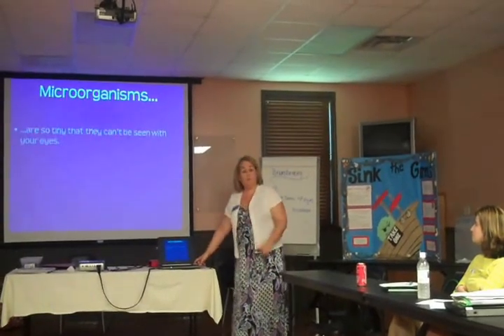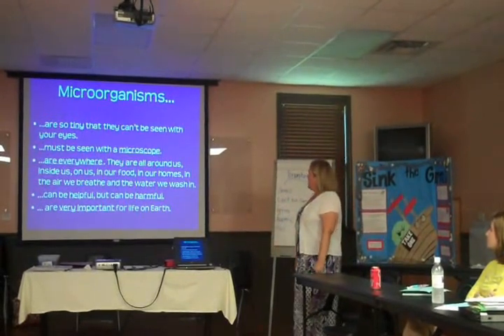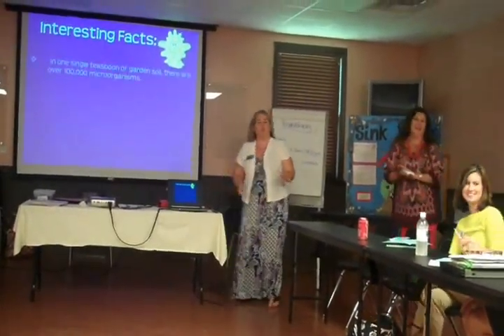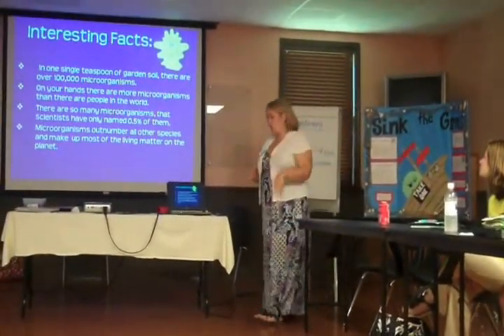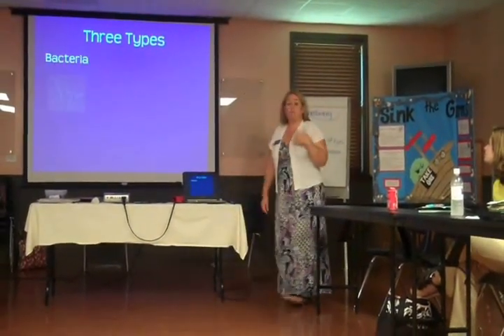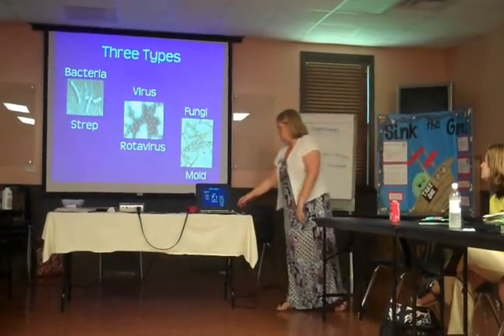GA 4-H: Microorganisms